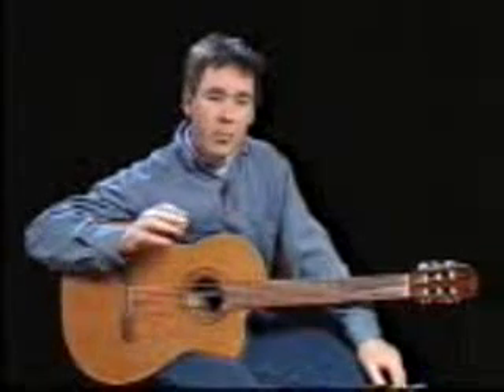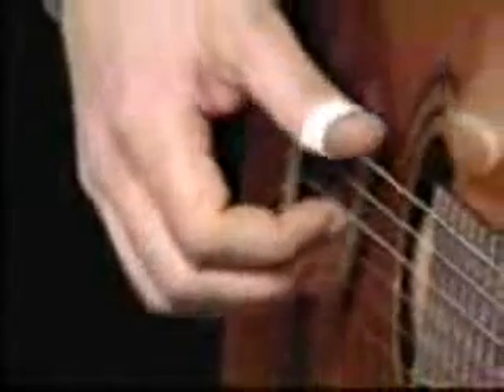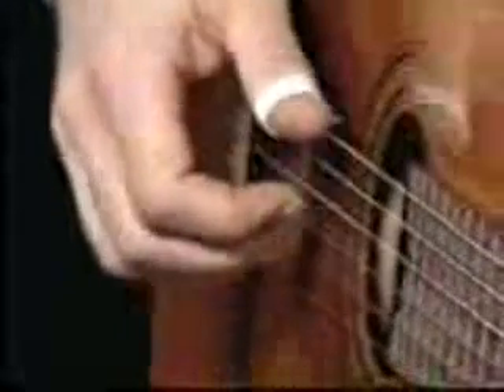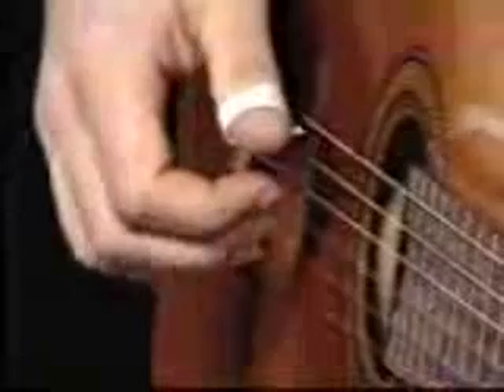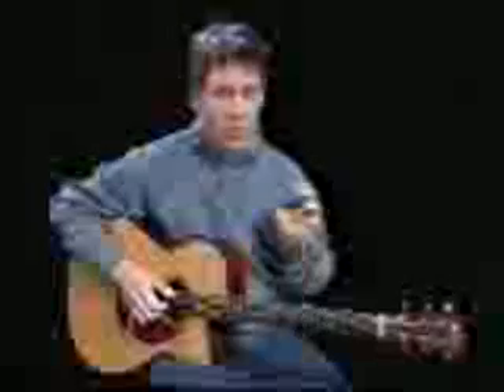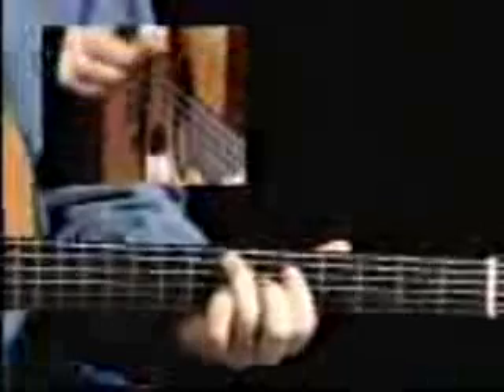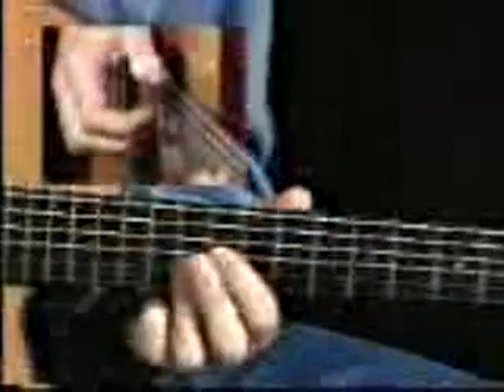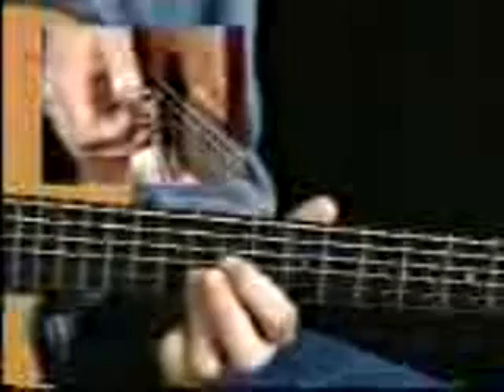Pete Huttlinger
Demo of his style